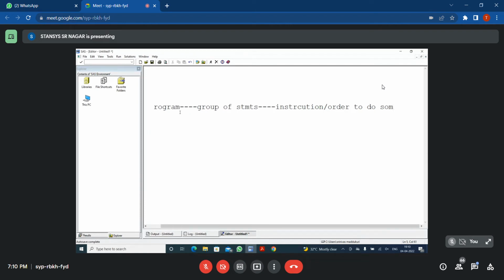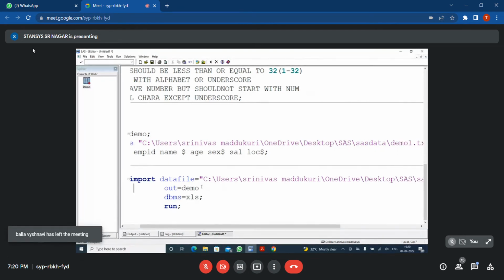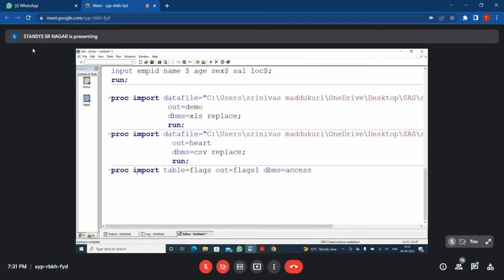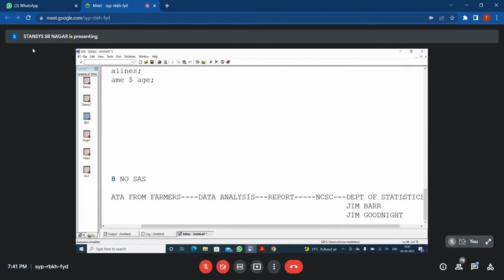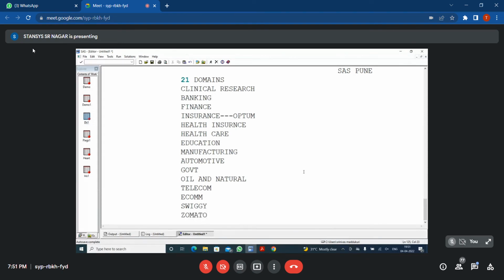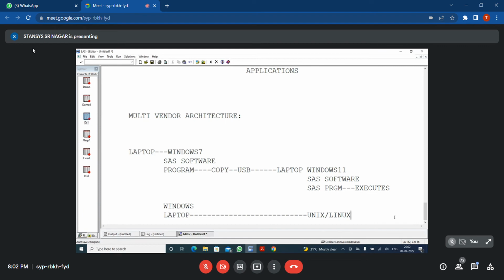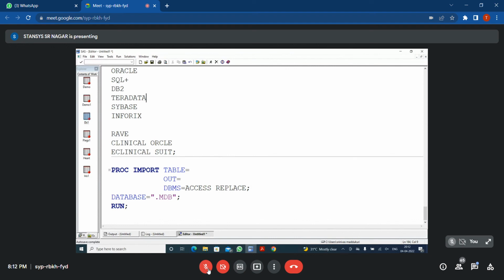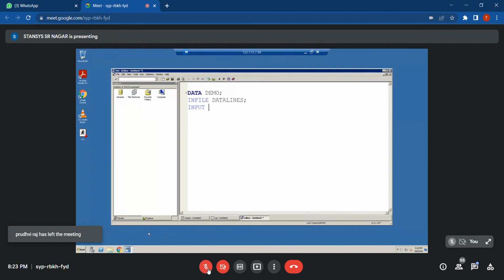Day13 2022 04 04 19 09 36